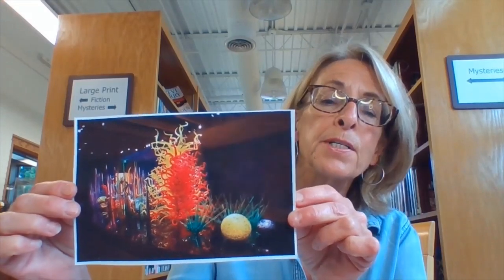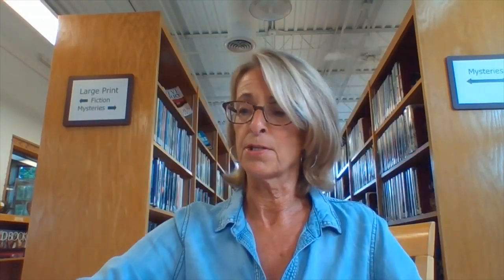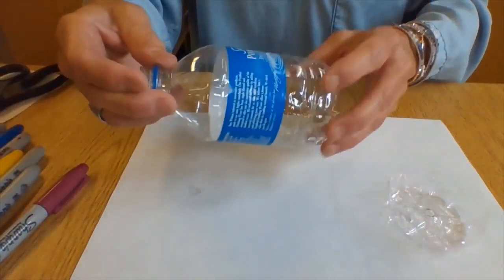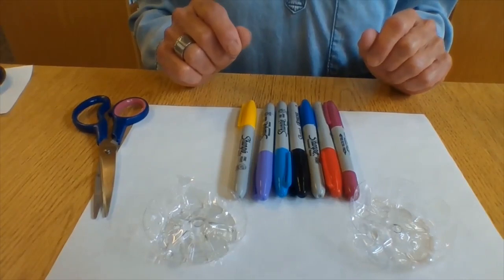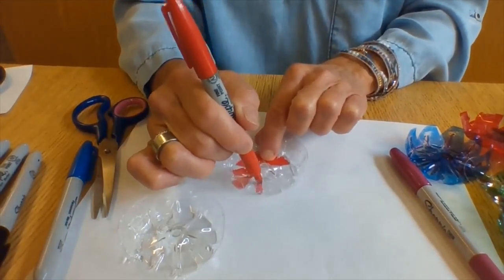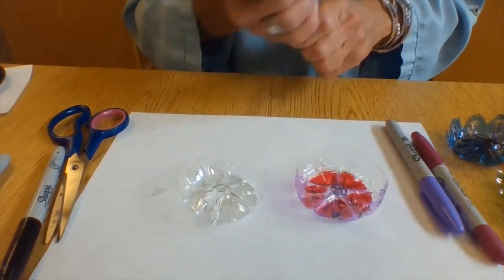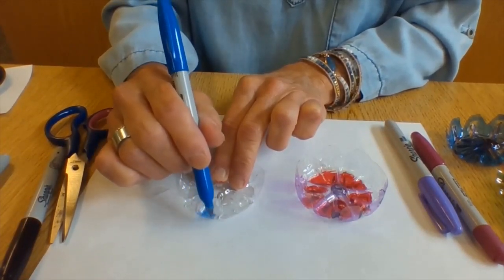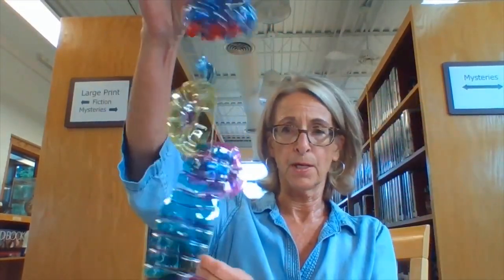Art Outside the Box with Miss Judy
Fun art projects with things have around the house!